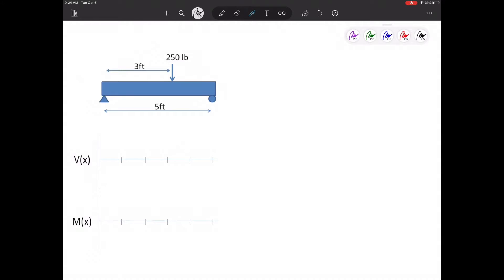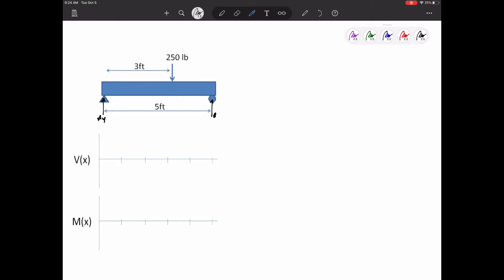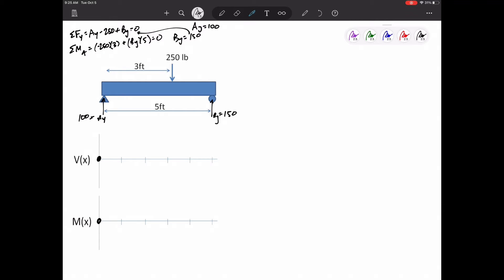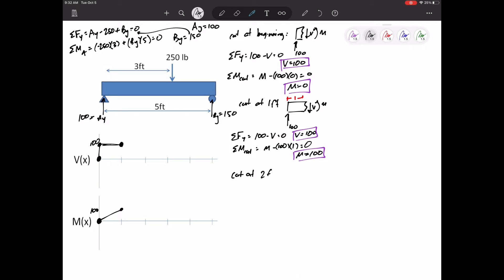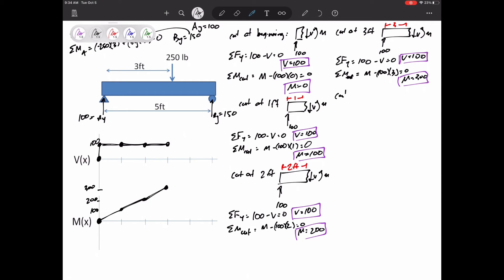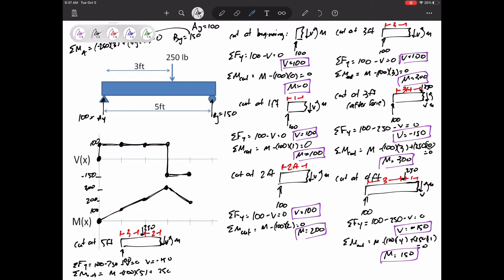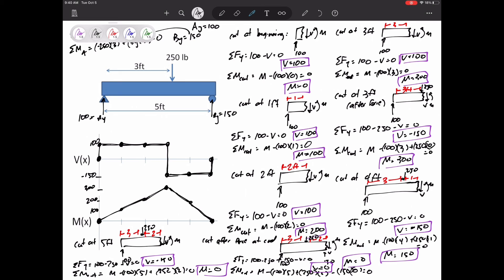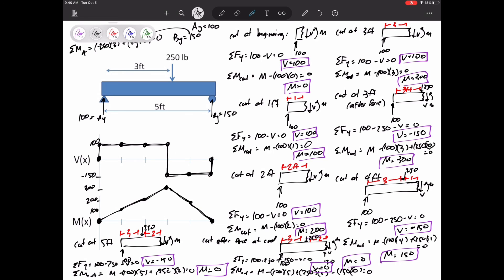Mechanics of Materials - Shear and Moment Diagrams - introduction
Just a short introduction to shear and moment diagrams.